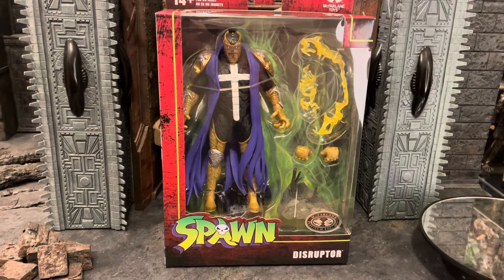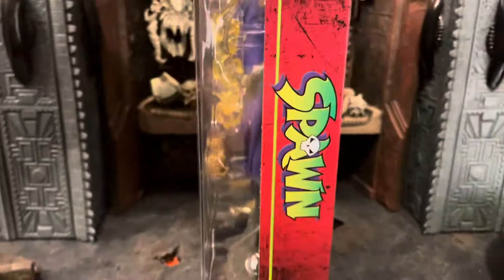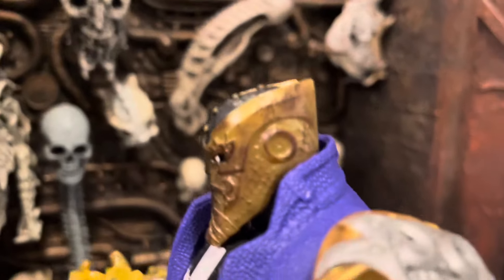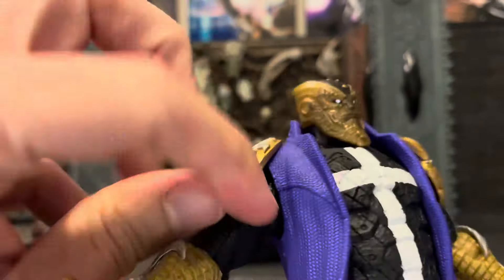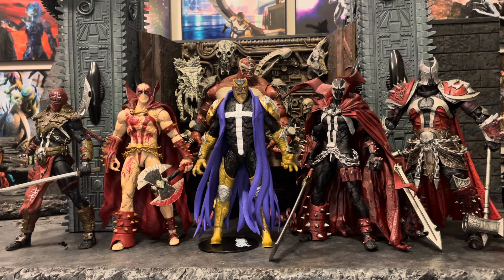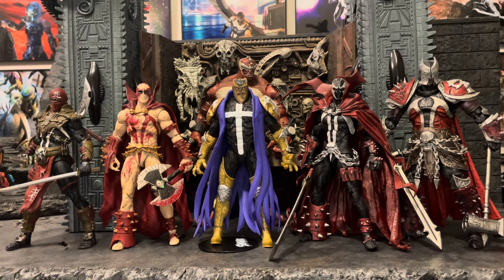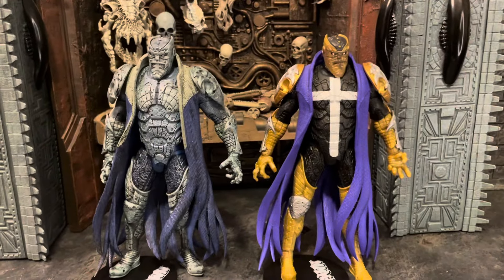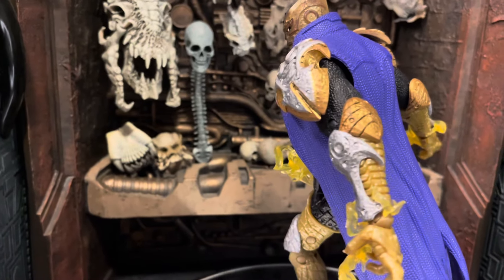McFarlane Disruptor- Platinum Edition Spawn- Review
This is a review of the new platinum edition Disruptor from McFarlane toys.